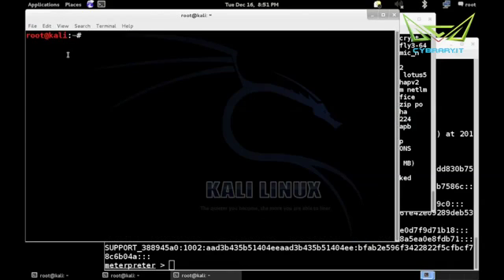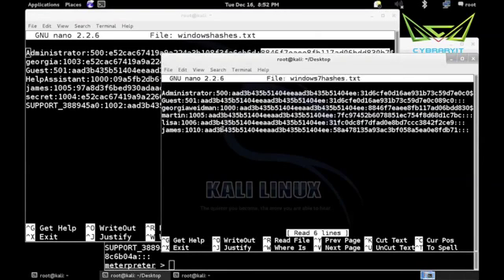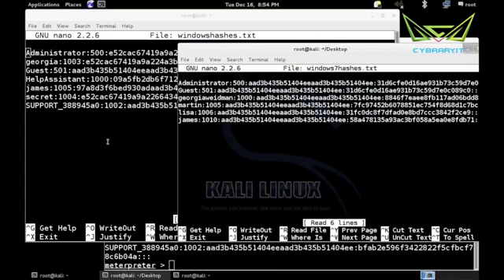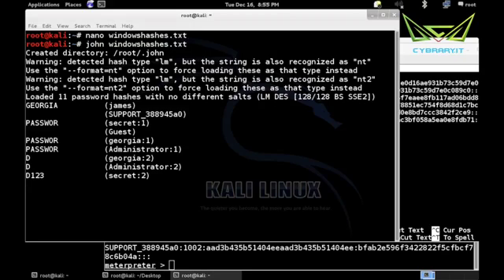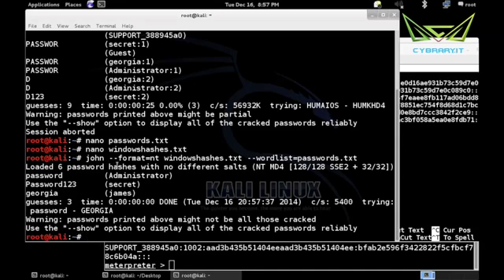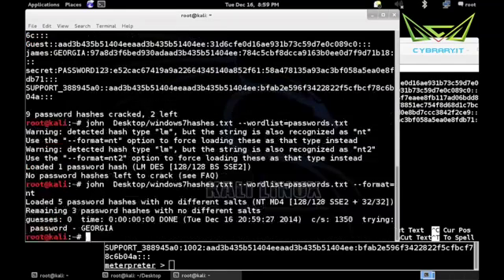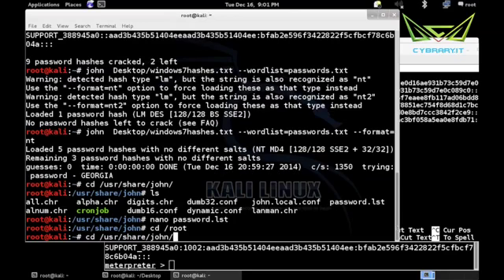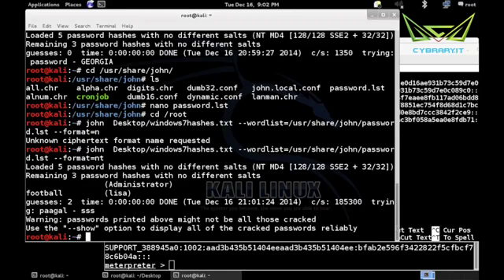Advanced Penetration Module 8 Part 3 Passwords from cybrary2 on Vimeo